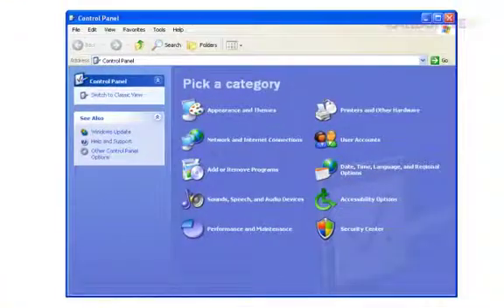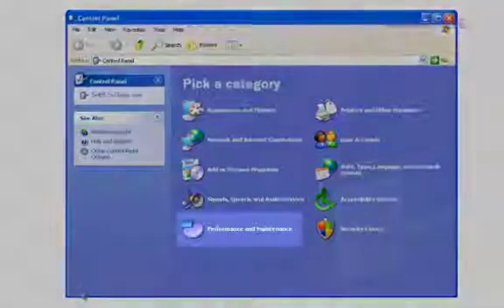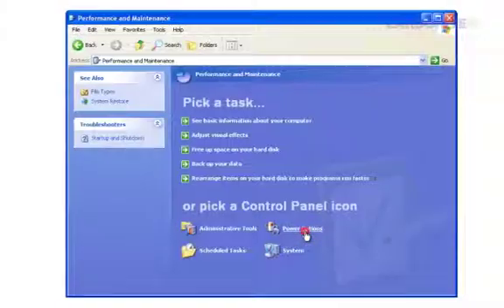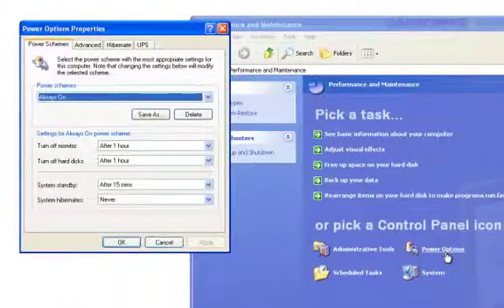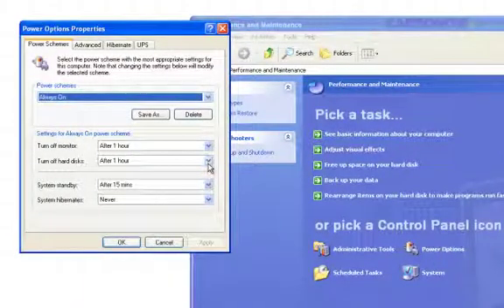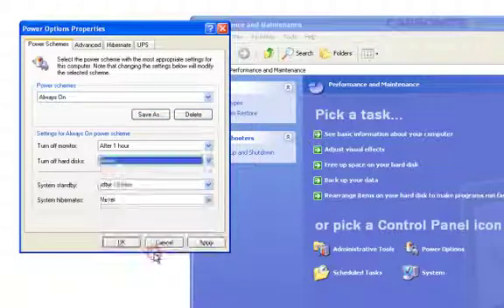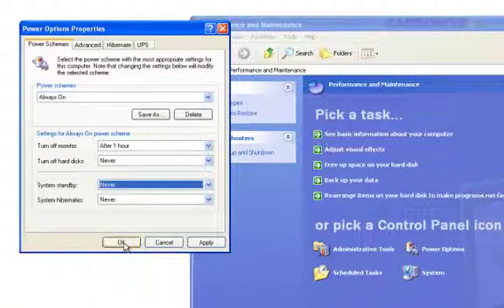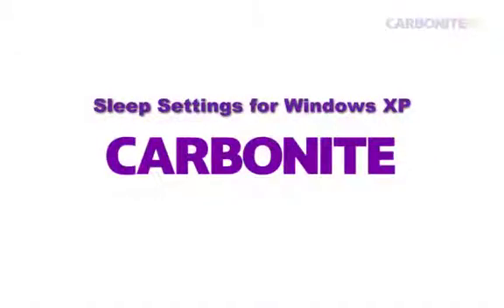Sleep Settings in Windows XP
This is a Carbonite instructional video for adjusting sleep settings on Windows XP. You may want to adjust sleep settings when backing up to ensure that your computer stays connected to the internet for as long as it takes to complete a backup.